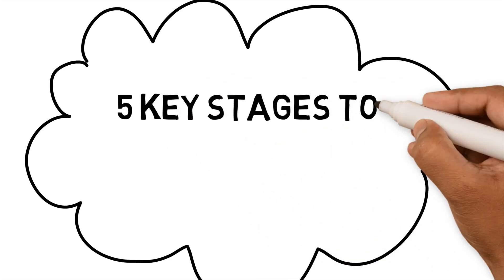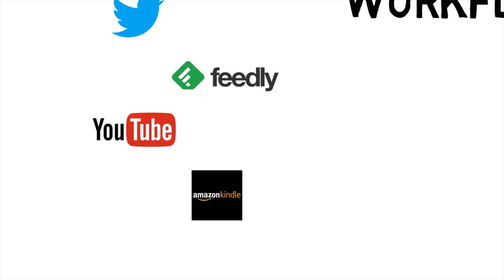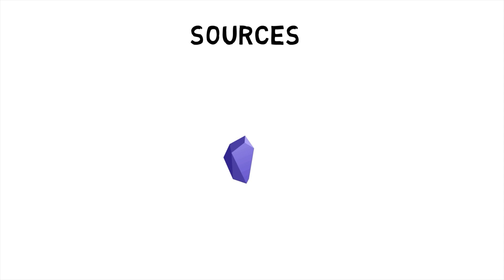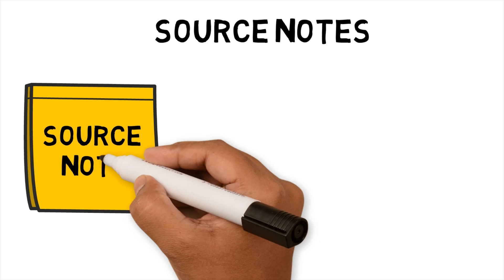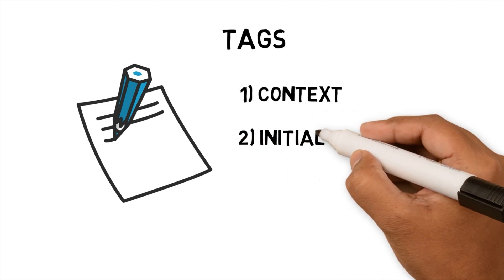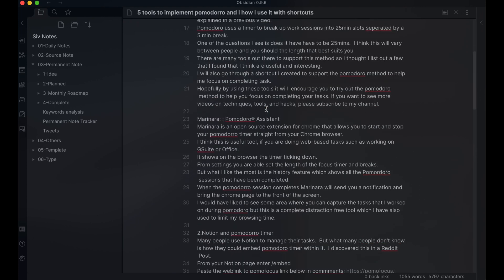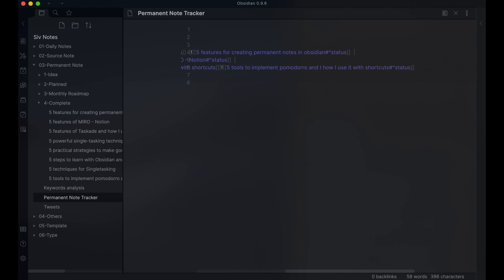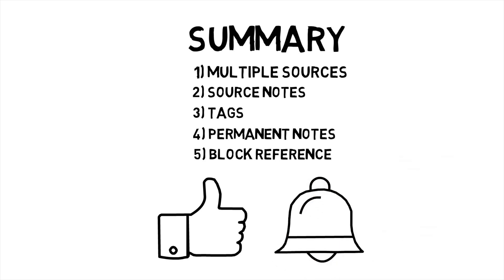5 stages to my Obsidian workflow and how I use block references!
I list out the different stages I have for generating ideas and creating content using Obsidian.  I also list a few examples of how I am using block references to help streamline my workflow.

Stages I cover are:
1) Sources I use
2) How I create source notes
3) Reasons I tag notes
4) How I create permanent notes
5) How block references work with my workflow.

If you like how I work, try out my free Obsidian vault

5 features I use to create Obsidian permanent notes and how I use it to enrich content.

Be part of my community:
My website for blogs and monthly newsletter on my ideas and systems
If you are interested in how I made this video, I list out the software here.